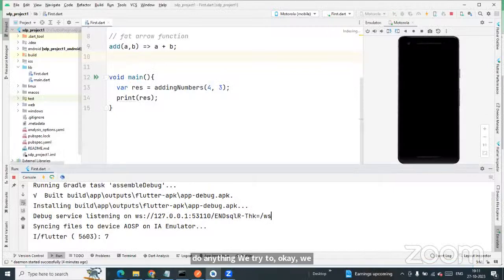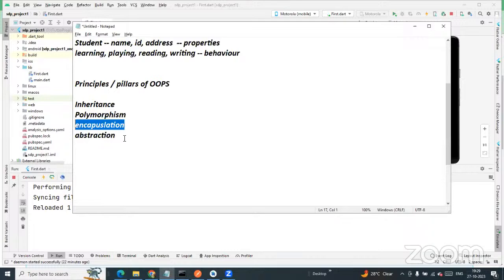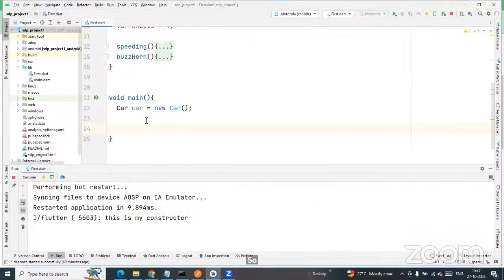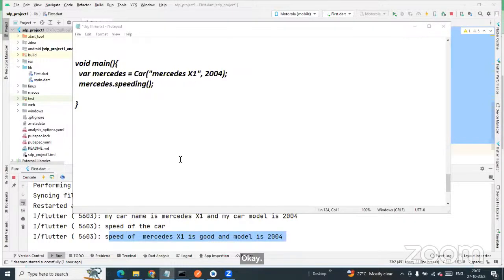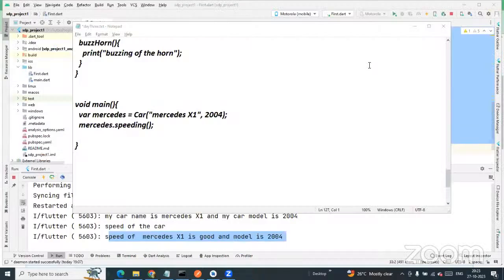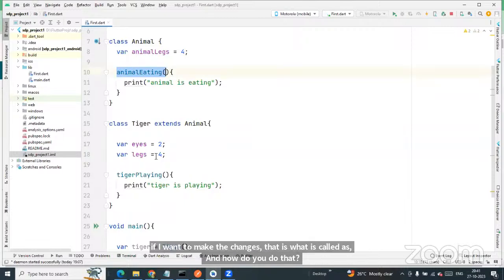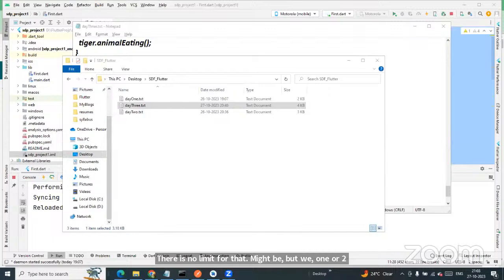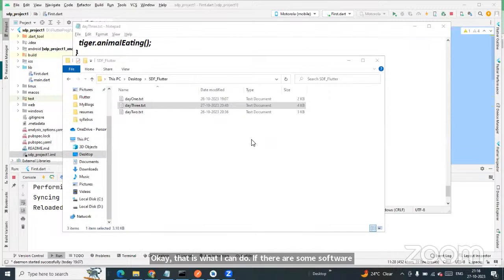Mobile App Development with Flutter for Android and iOS | EDL | Day 3 | ExcelR